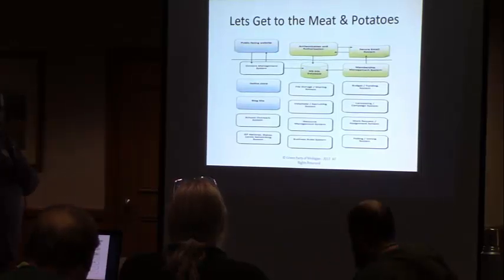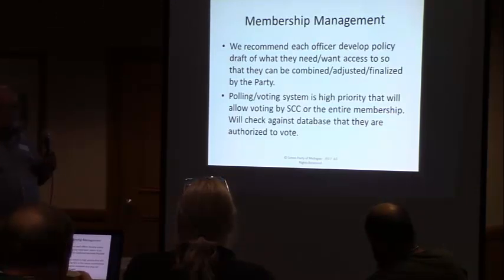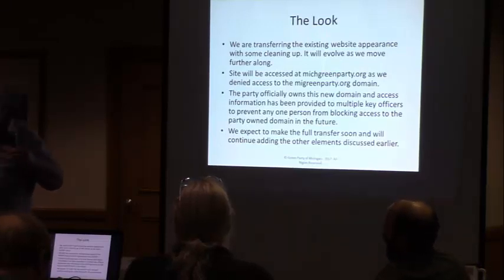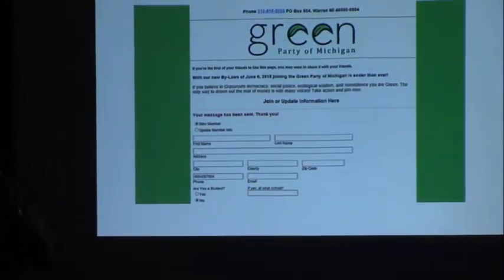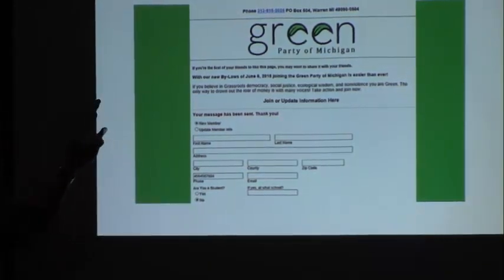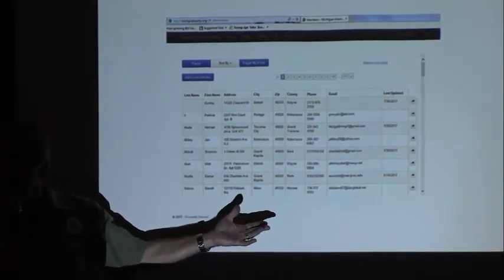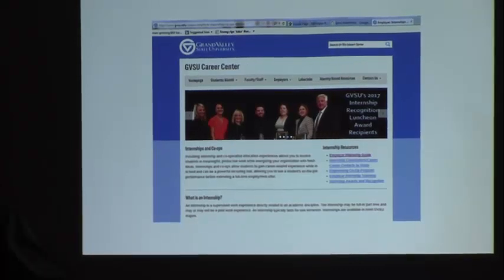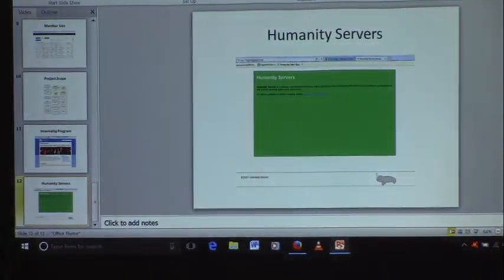SMM in Monroe, 8/5/17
This is the new web application presentation.

08:15 - Paul tactfully answers the question, 'why did we change the domain name'. Why go through the hassle and expense of setup, and then the hassle of migrating the public to a new URL? Answer: a single individual owned/controlled the domain name and refused to cooperate.

11:11 - new domain and server accounts are owned by the Green Party of Michigan, not a single individual.

17:00 - the difference between membership access and update permissions.

17:40 - somebody is going to have to decide who has authority to access/update membership data.